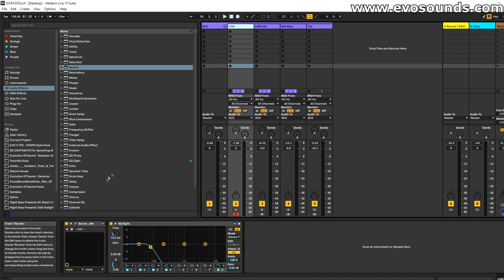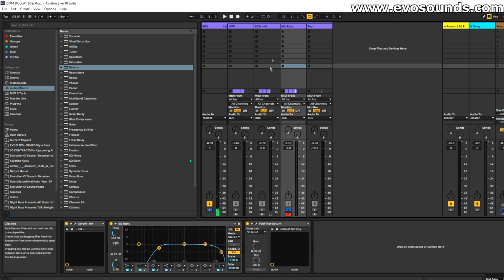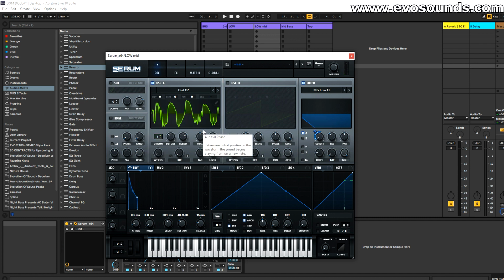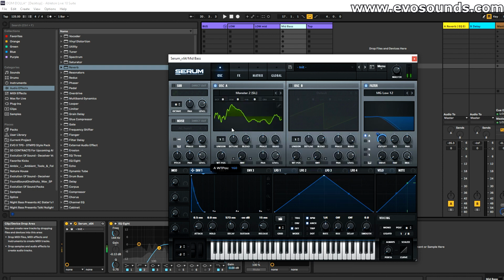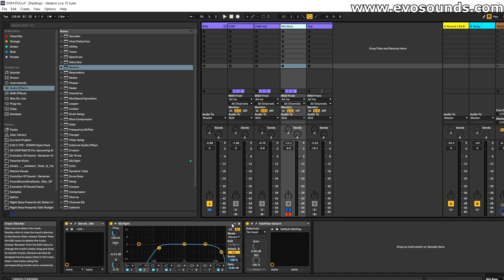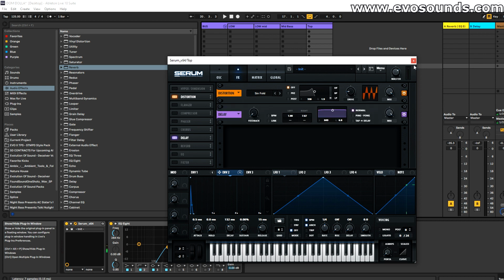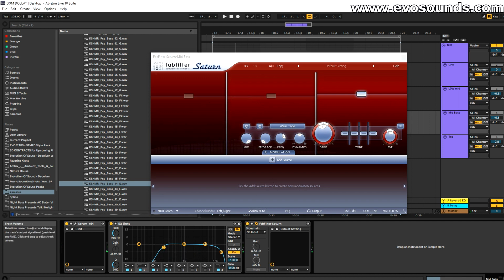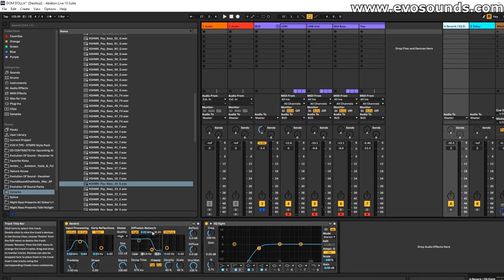How To Make Basslines Like Sevenn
In this tutorial, I go over how SEVENN showed how he made his sloppy wappy basslines in his tracks. Just in time as one of you guys emailed me about how to make em. Utilizing 4 layers we get a slap on our bass that can be heard around the world! With some tasteful processing!